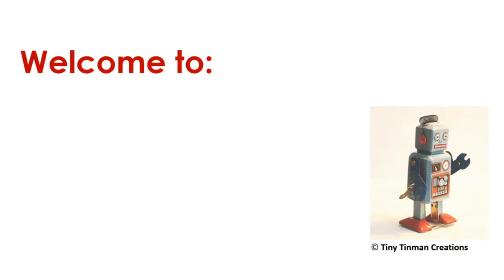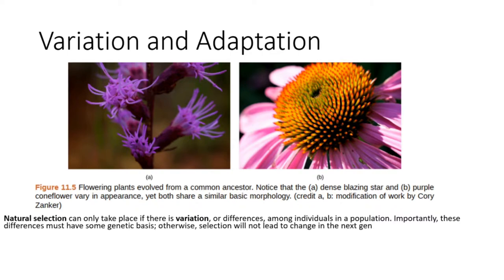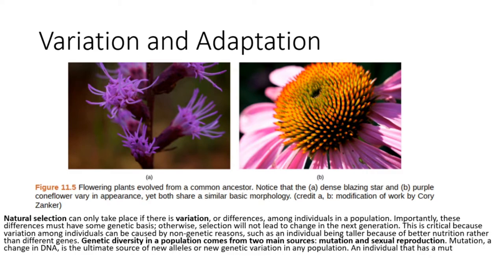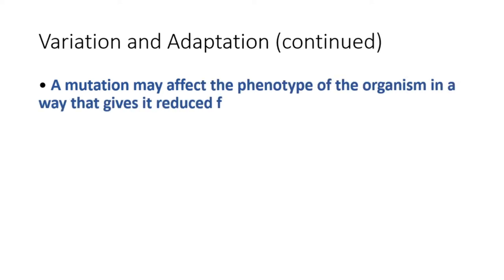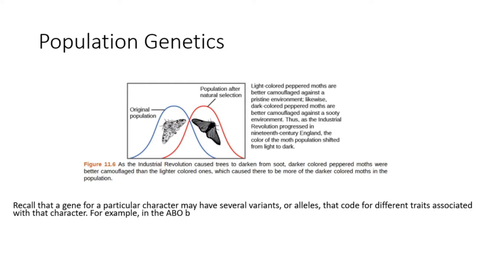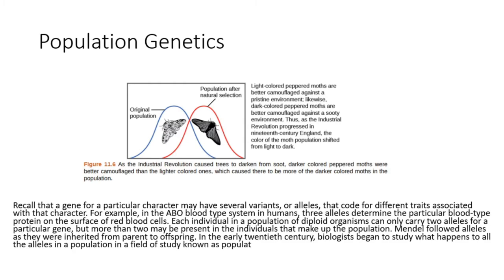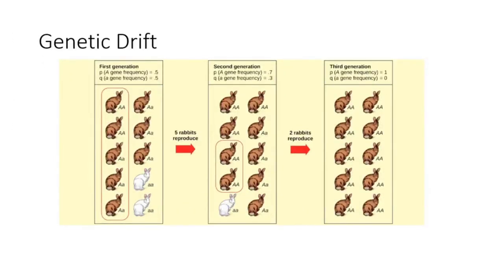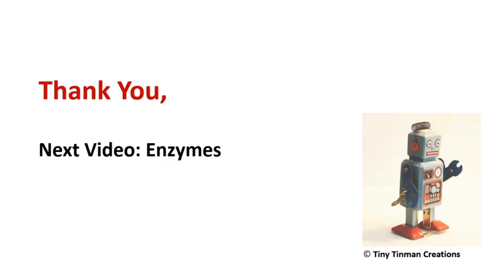BMAT SECTION 2 BIOLOGY REVISION: VARIATION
Learning Objectives:
B7. Variation
B7.1 Natural selection and evolution:
a. Know that there is usually extensive genetic variation within a population of a species.
b. Describe evolution as a change in the inherited characteristics of a population over time through a process of natural selection which may result in the formation of a new species.
c. Explain how evolution can occur through natural selection of variants that give rise to phenotypes best suited to their environment.
d. Understand antibiotic resistance and that it is an example of evolution through natural selection.
B7.2 Sources of variation:
a. Understand that variation can be genetic/inherited, resulting in a range of
phenotypes.
b. Understand that variation can also be environmental, which affects a range of phenotypes.